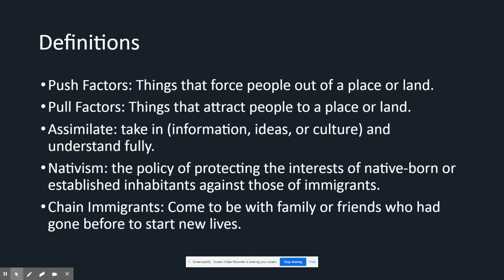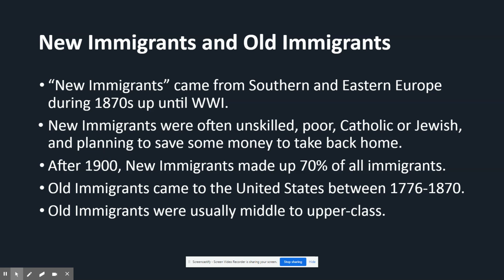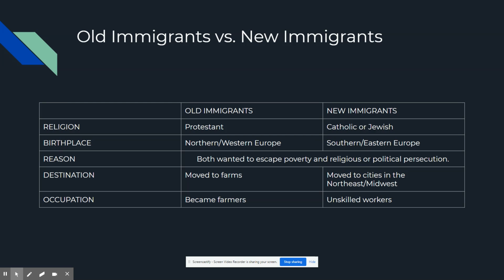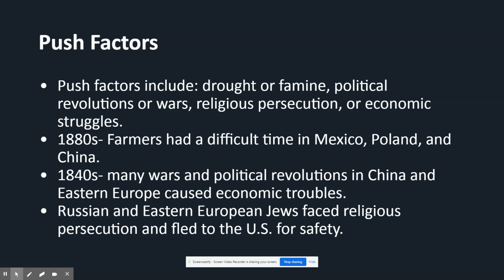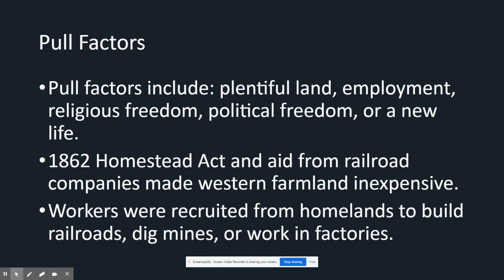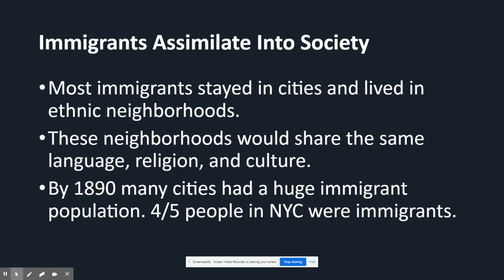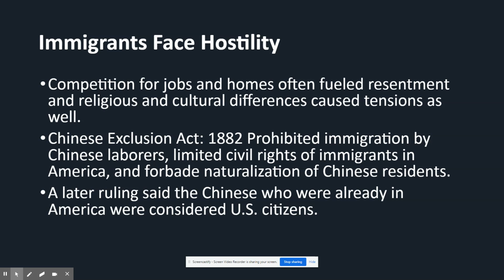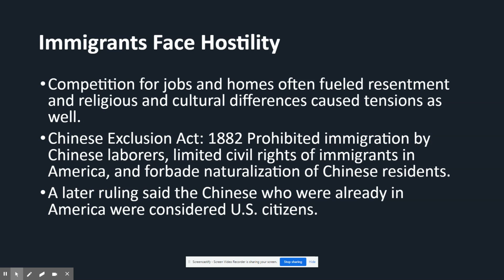Immigration and Urbanization Google Slides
Google Slides presentation about Immigration and Urbanization of the late 19th Century. The notes goes into why people would want to leave their countries and why they would choose to come to the United States as well as the role they play in changing city life in the United States.